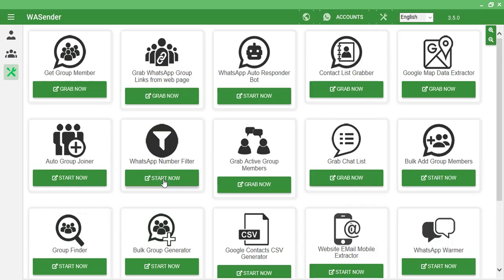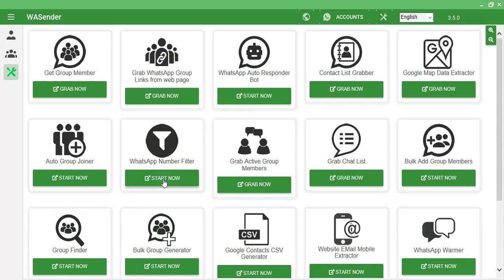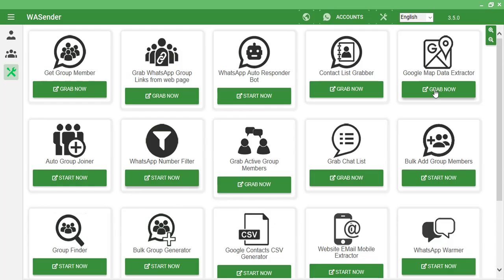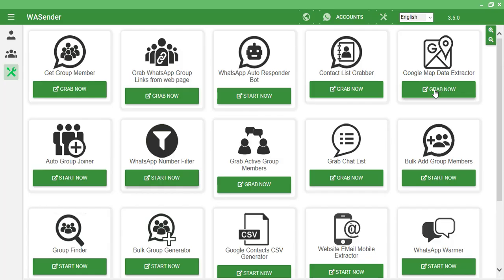WhatsApp Marketing Software Tutorial 2025 - Part - 2 | Automate Messages & Grow Your Business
🚀 Want to boost your sales and reach thousands of customers automatically?
In this video, we’ll introduce you to the Zaman IT WhatsApp Marketing Software — a powerful tool that helps you send bulk messages, automate campaigns, and connect with your audience instantly.

🎯 In this tutorial, you’ll learn:
✅ What is WhatsApp Marketing Software
✅ How to send bulk or automated messages
✅ How to manage contacts and target customers
✅ Proven marketing strategies to grow your business fast

💡 Perfect for businesses, agencies, and marketers looking to increase engagement and sales through WhatsApp automation.